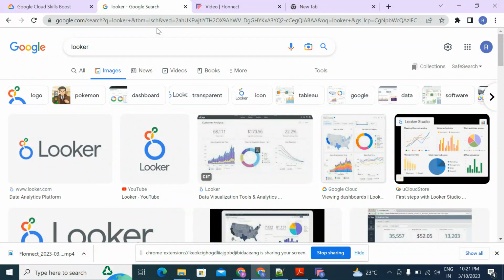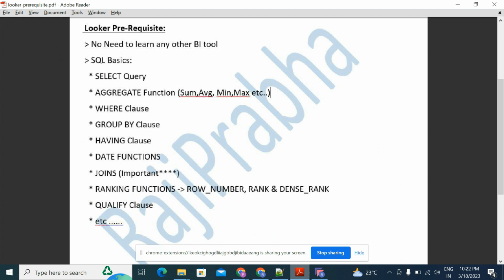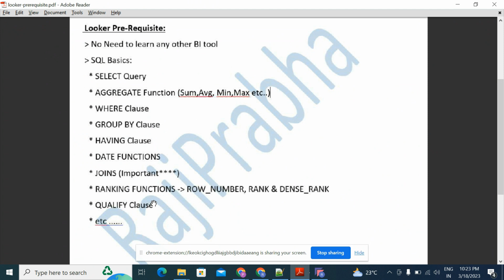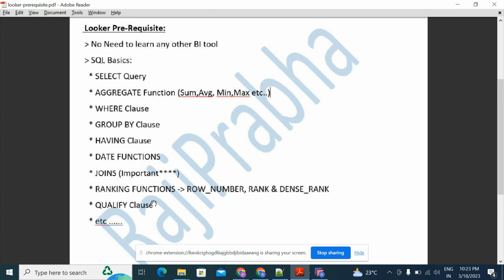2. Looker - Pre Requisites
Google Looker BI Pre-requisites.